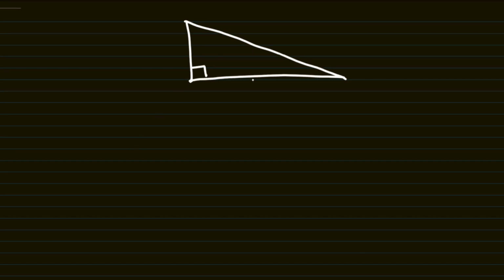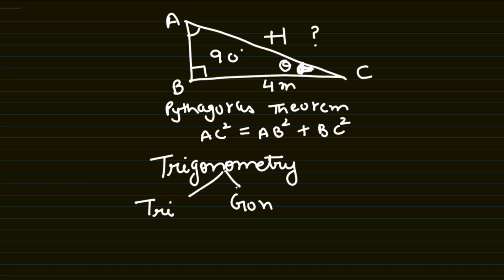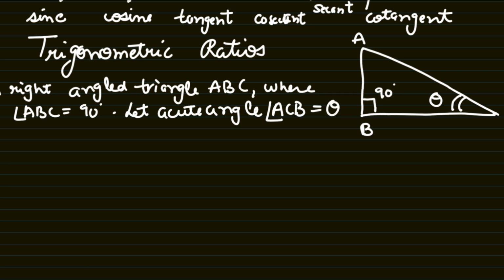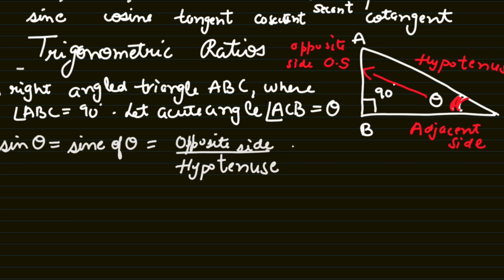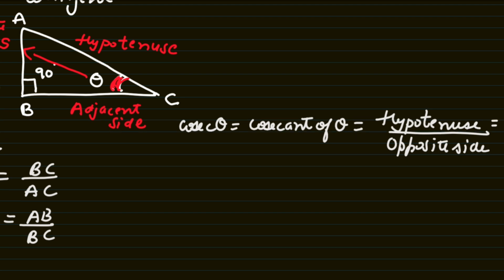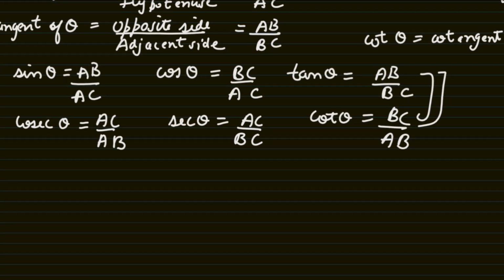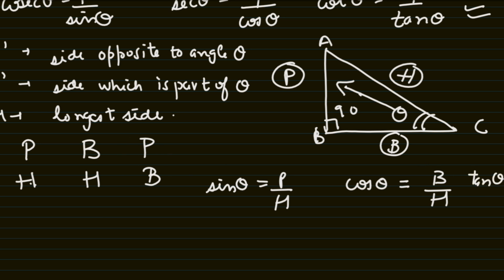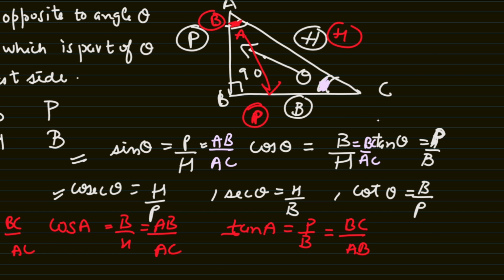Class 9 maths chapter trigonometry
Hello students , today we will study about the concept of trigonometry in very simple way.